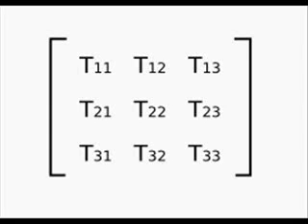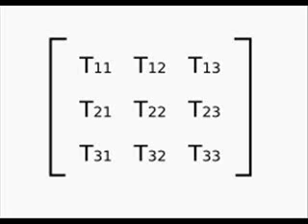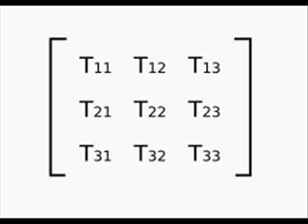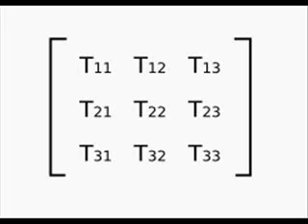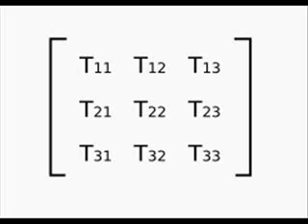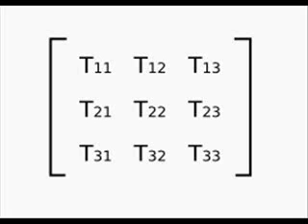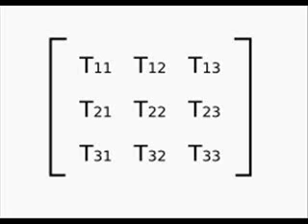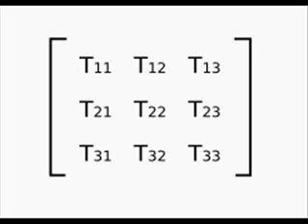Explain: Stress Tensor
Description of stress tensor. Notation from the book Introduction to Continuum Mechanics by Lai, Rubin, and Krempl, Third Edition.